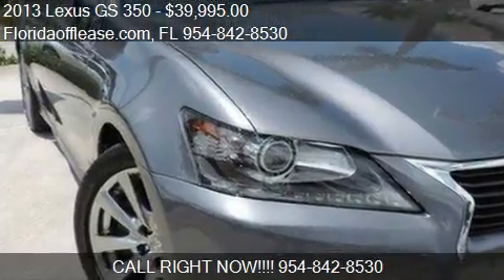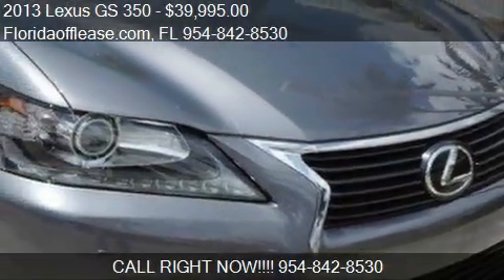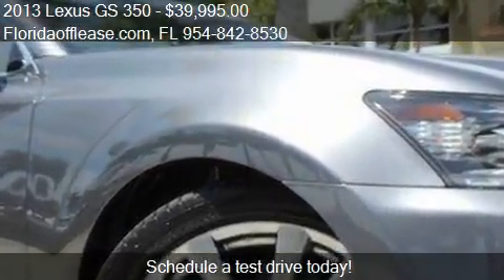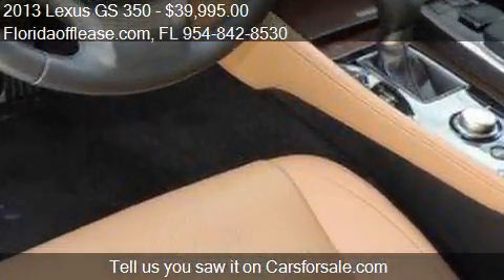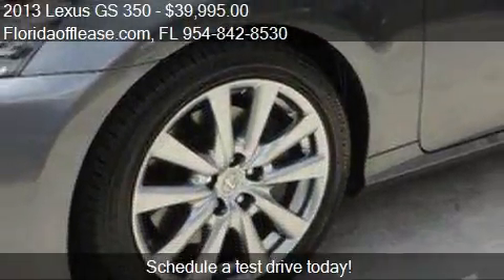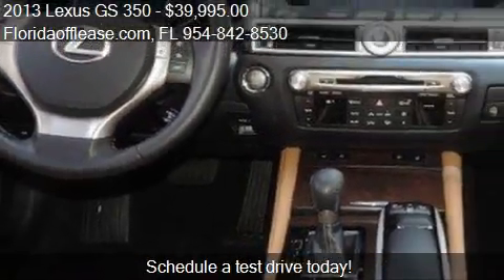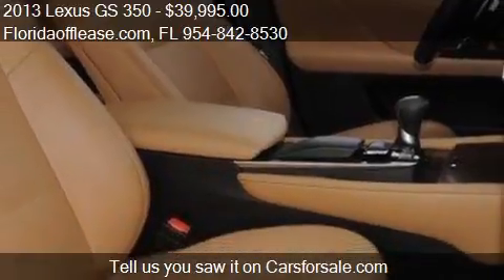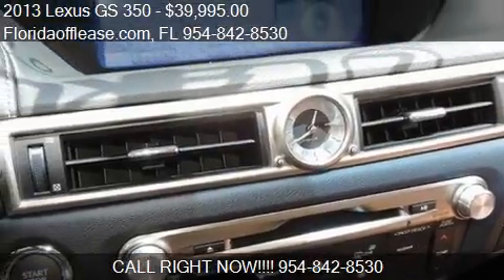2013 Lexus GS 350 Base 4dr Sedan for sale in hallandale, FL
This 2013 Lexus GS 350 Base 4dr Sedan is for sale in hallandale, FL 33009 at Floridaofflease.com.
Engine: V6 3.5L V6
Transmission: Automatic 6-Speed
Color: Gray
Mileage: 18505
Contact Floridaofflease.com  hallandale, FL 33009 to test drive this 2013 Lexus GS 350 Base 4dr Sedan today.